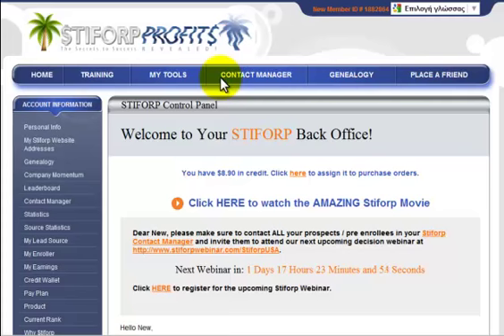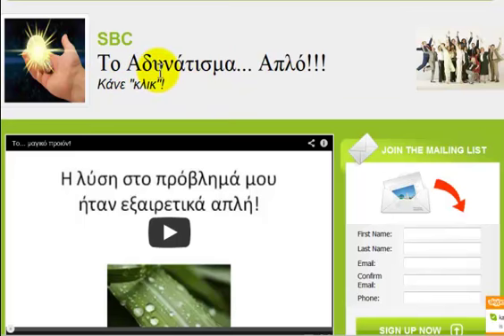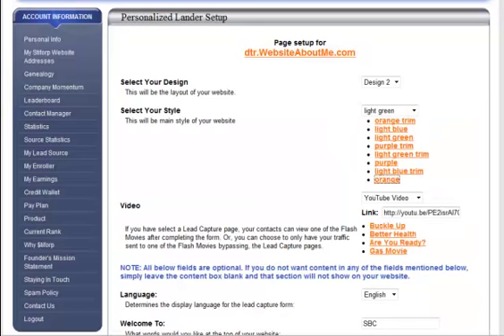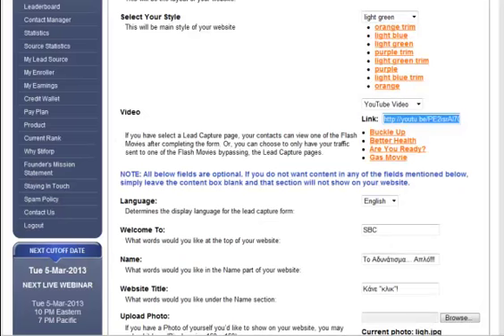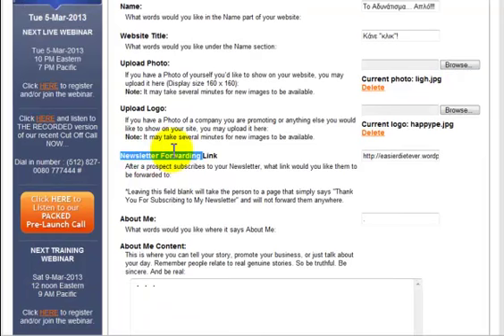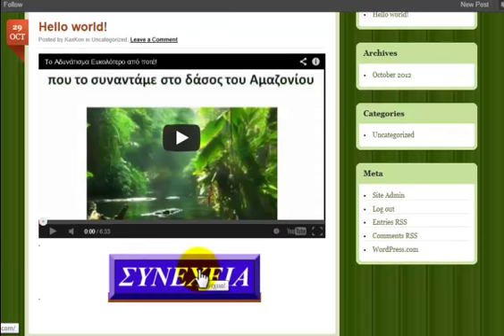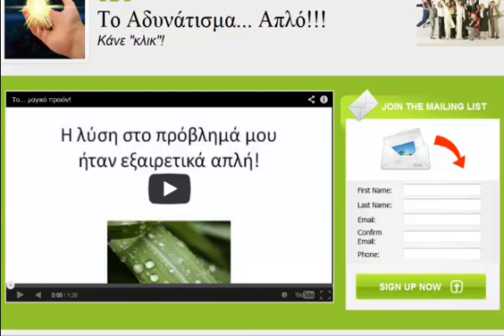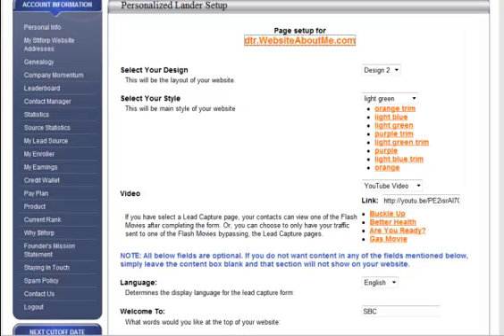How to Use your PLCP!